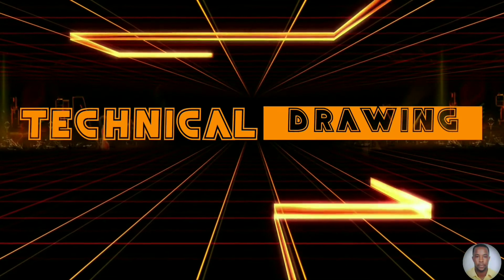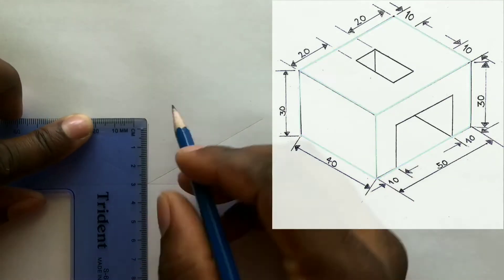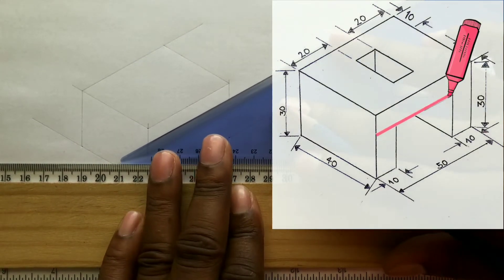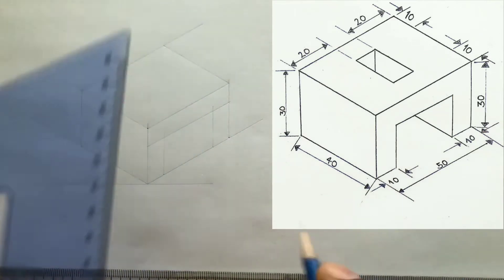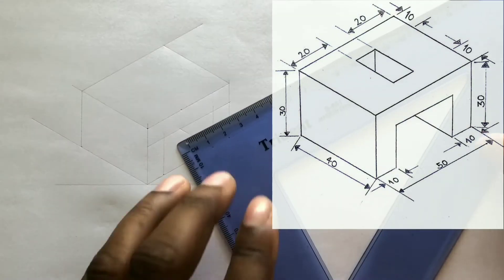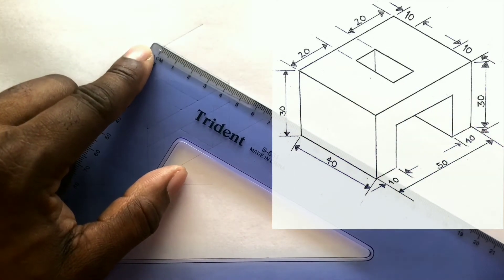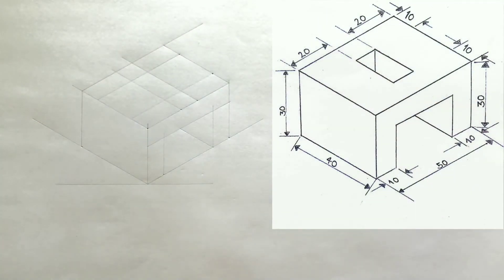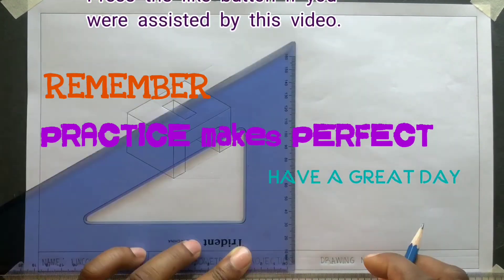Draw an Isometric Projection | Technical Drawing | Exercise 6